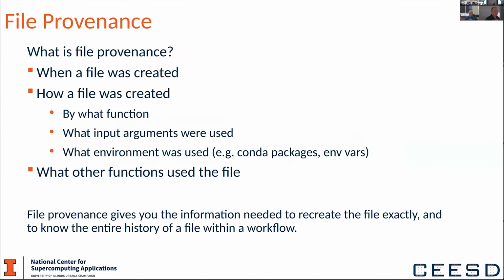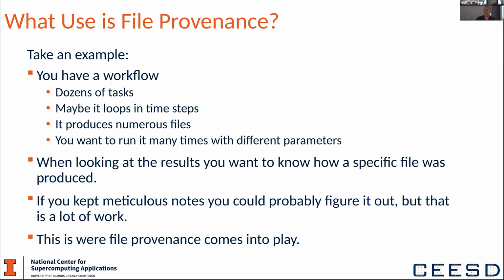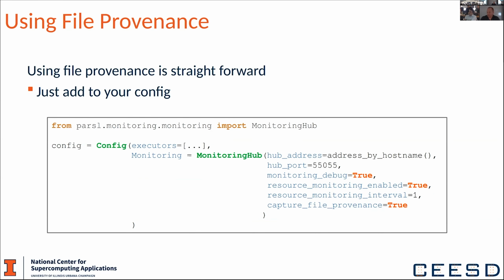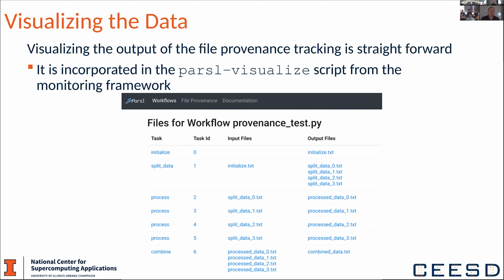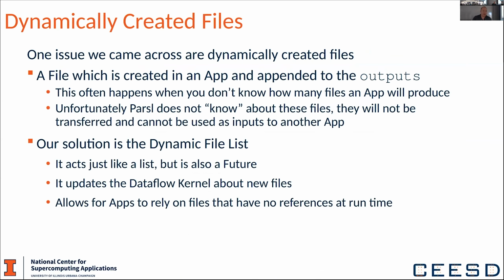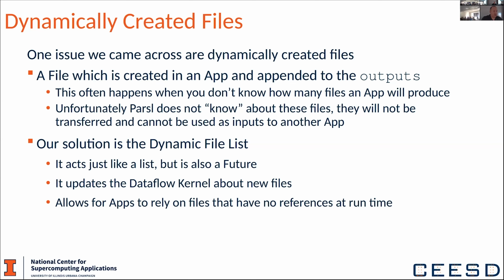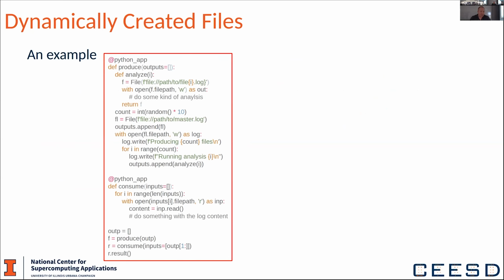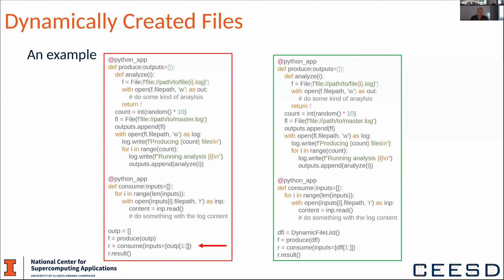Tracking File Provenance with Parsl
In many projects there is a need to be able to track file provenance (when/how a file was created and used in a workflow). We have implemented a system, expanding on the existing Parsl monitoring system, to track all information about files used in a Parsl workflow. Additionally, we have leveraged the parsl-visualize framework to give the users an easy way to examine the file provenance information.

Speaker: Douglas N. Friedel